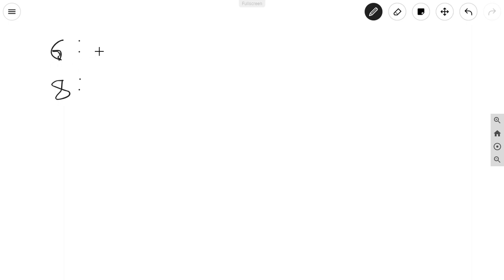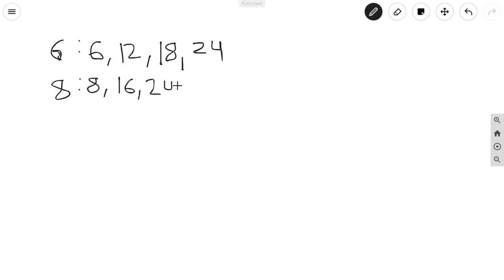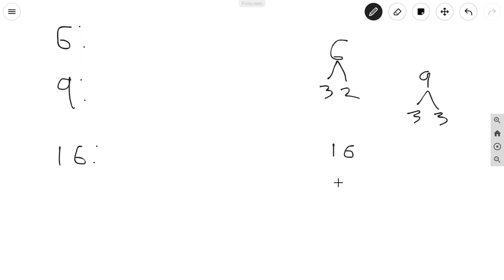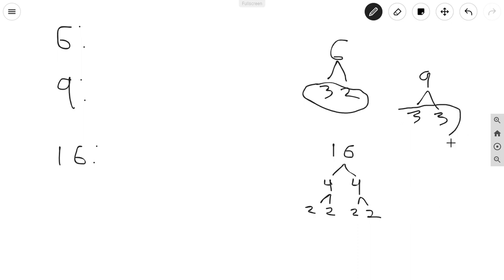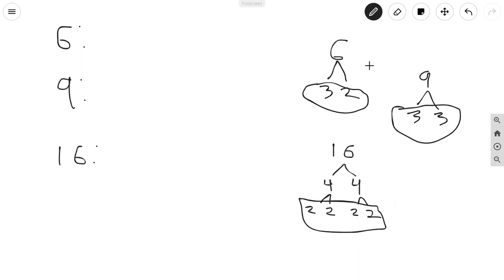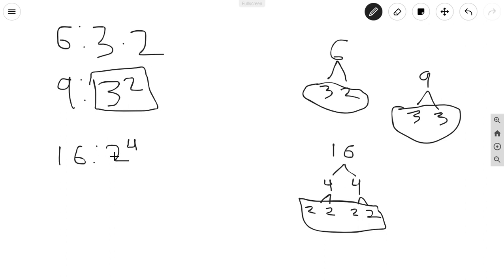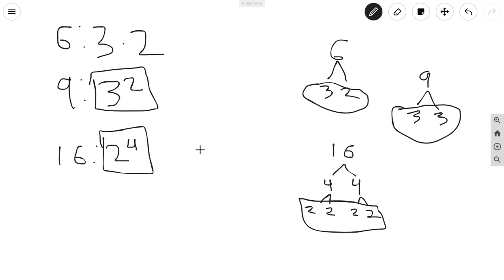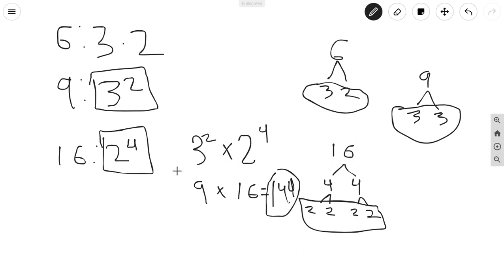Finding LCM with prime factorization